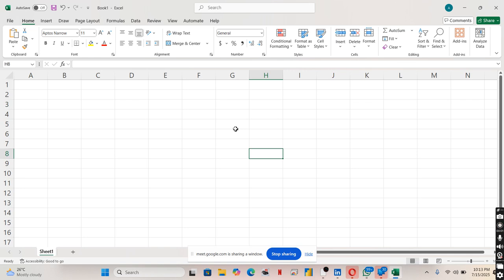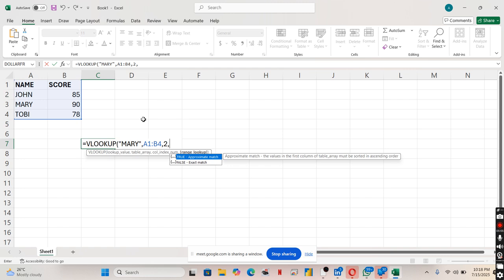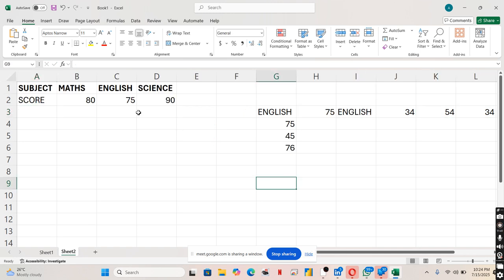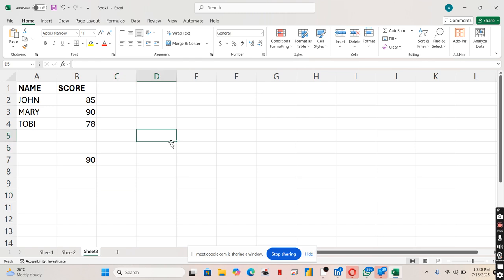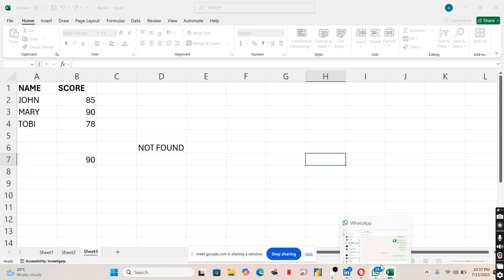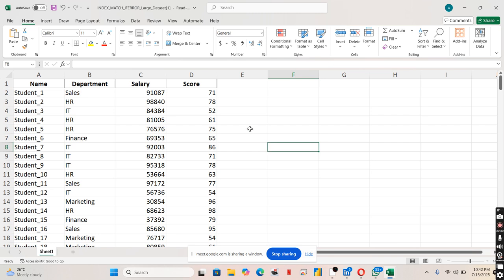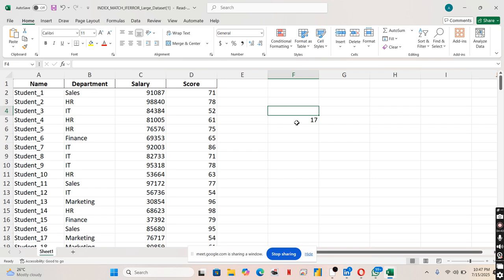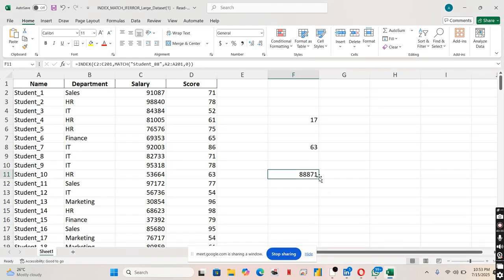🎓 Excel Lookup Functions - Part 1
in this beginner-friendly tutorial, I break down the most important Excel lookup functions:
VLOOKUP, HLOOKUP, XLOOKUP, INDEX, MATCH, INDEX + MATCH, and IFERROR – all in simple, practical language.

💡 Please use an earpiece or earpods to hear this video clearly. The audio might not be loud enough on your phone speaker, but with an earpiece, you'll hear everything well and understand better.

🧠 What you’ll learn:

VLOOKUP – Vertical search

HLOOKUP – Horizontal search

XLOOKUP – Modern and flexible search

INDEX + MATCH – Powerful combo for dynamic lookups

IFERROR – To clean up formula errors

📍 This is Part 1. More powerful Excel videos are coming!

👨‍💻 Powered by TechFusion Hub – Building Africa’s next generation of tech minds.